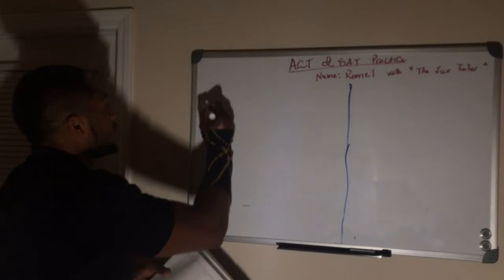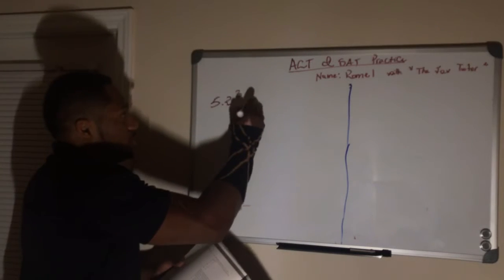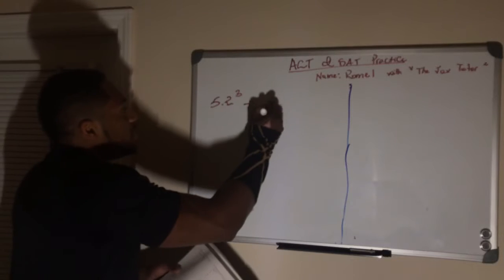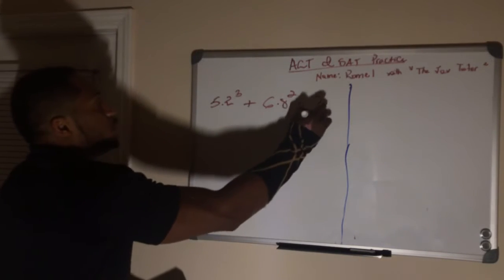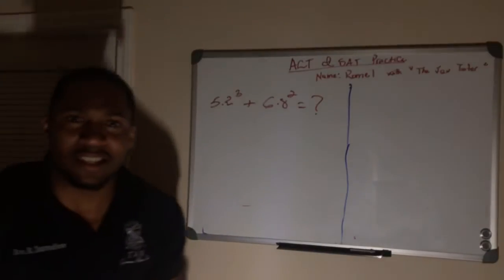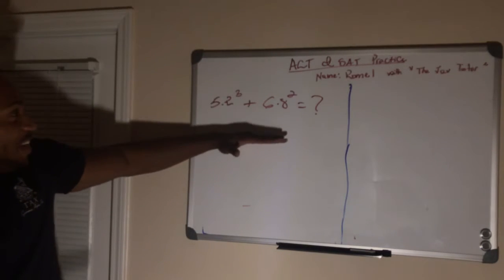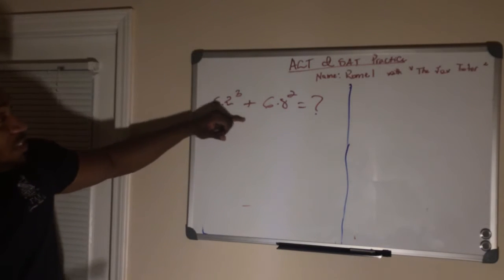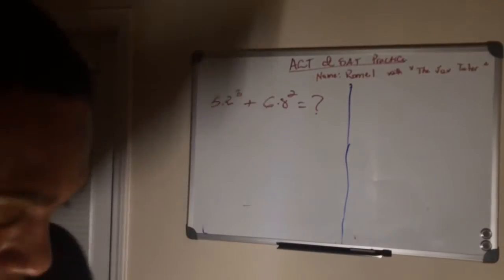TheJaxTutor Episode #96: How to properly use a calculator on the ACT and SAT Exams?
TheJaxTutor Episode #96: How to properly use a calculator on the ACT and SAT Exam?